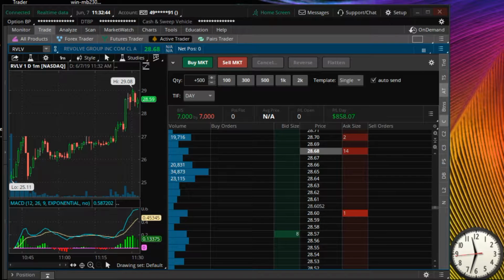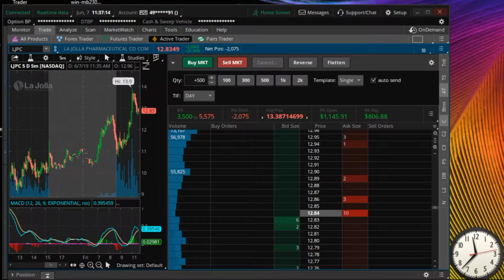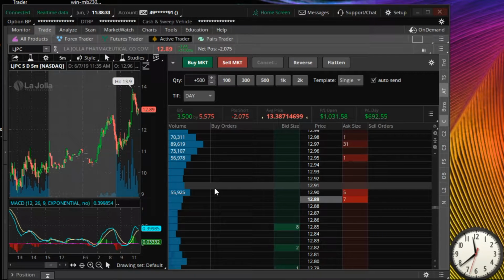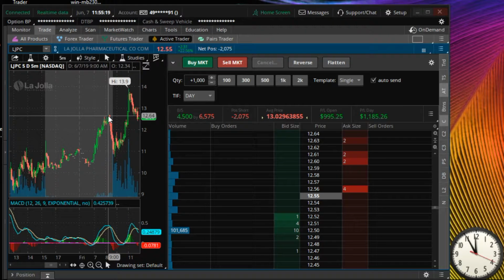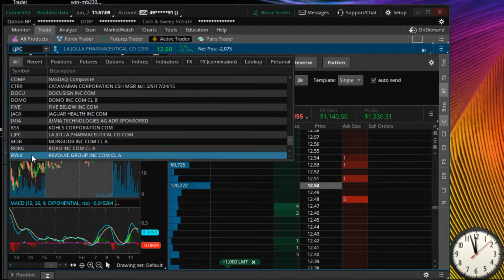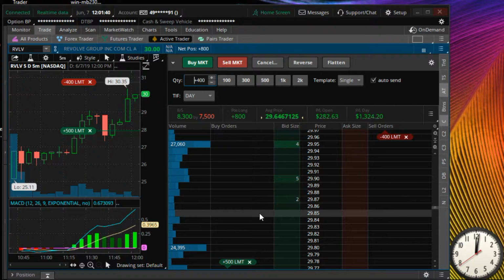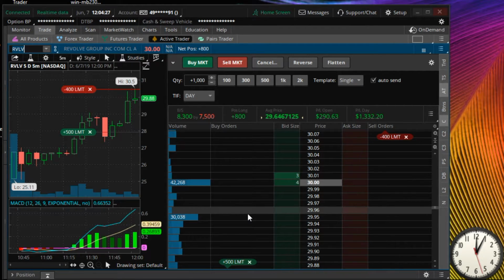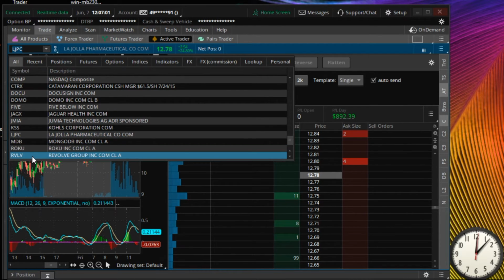June 7 IPO